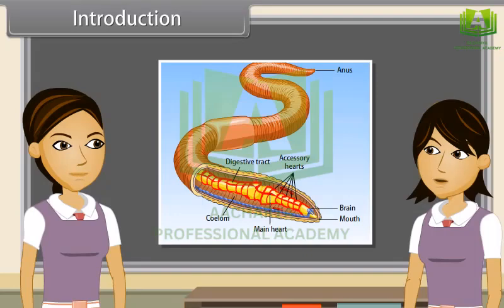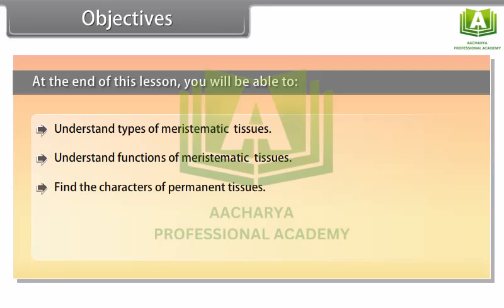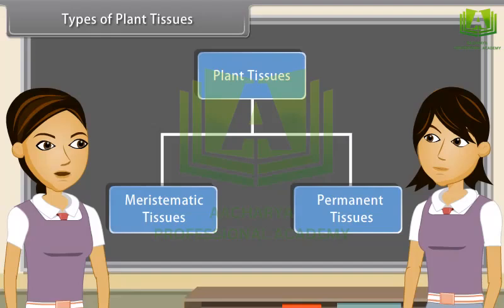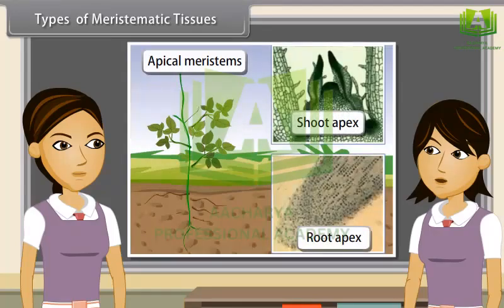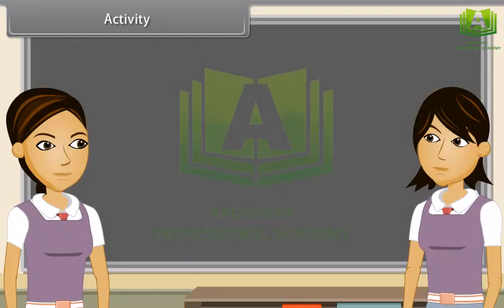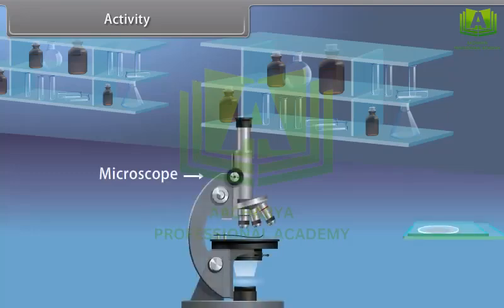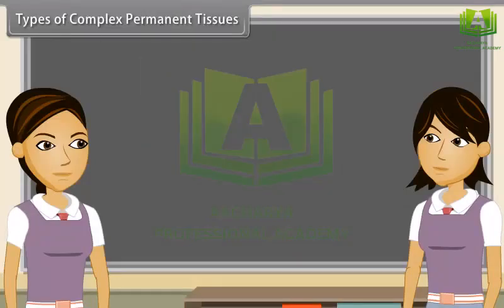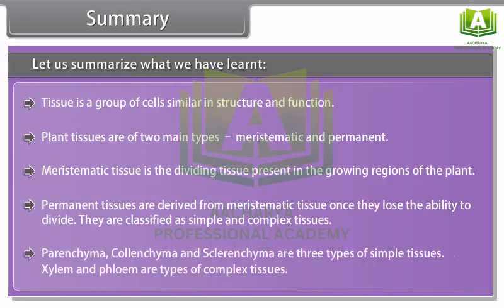9TH SCIENCE Tissues